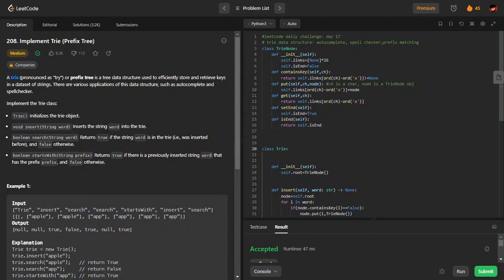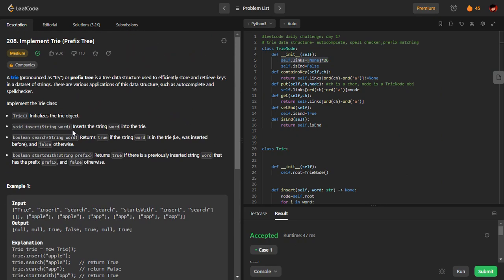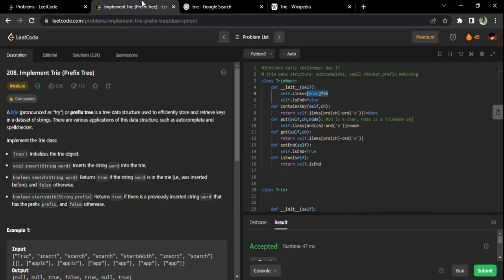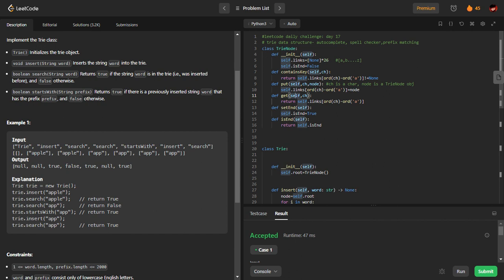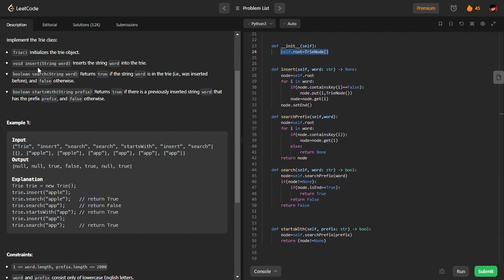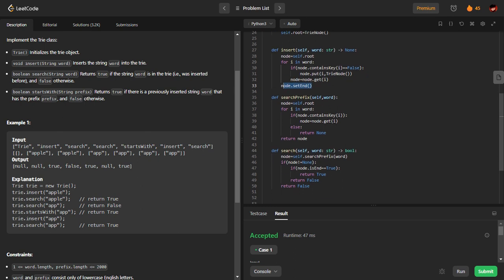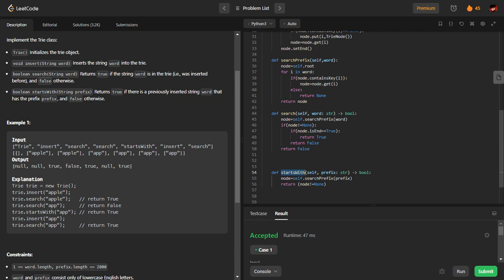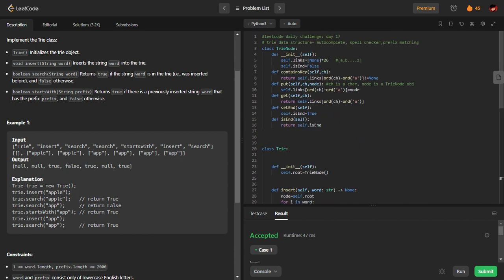Daily Leetcoding Challenge- Day 17- Implement Trie (Prefix Tree)-que 208-leetcode medium-python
Daily Leetcoding Challenge -march -Day 17

leetcode solutions,
letcode python,